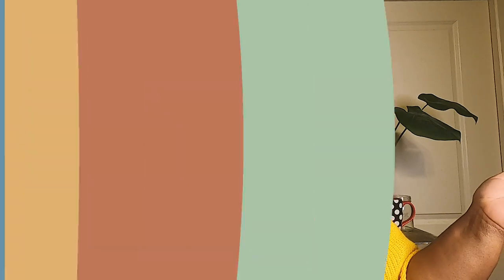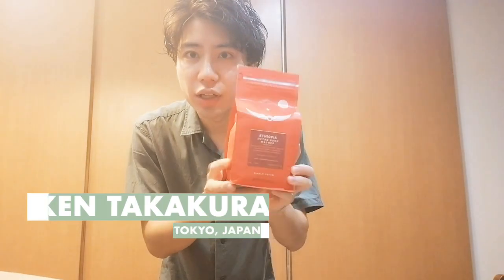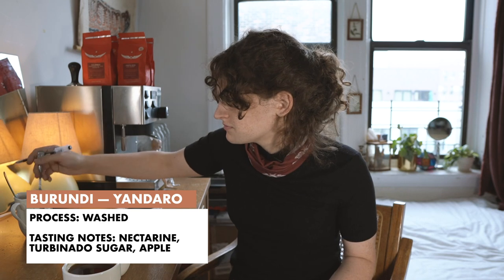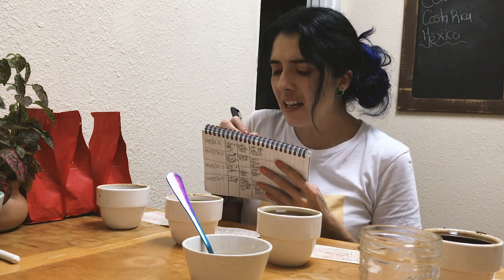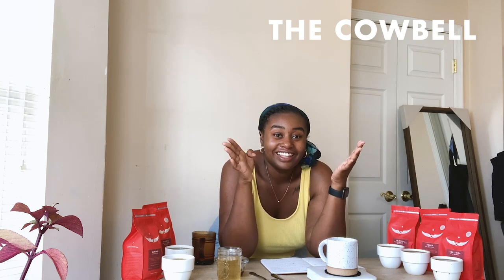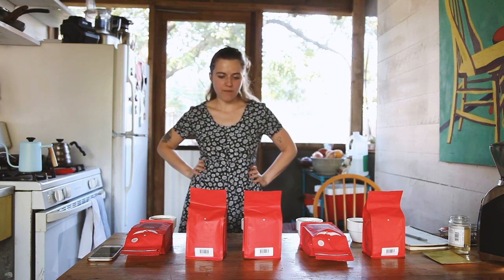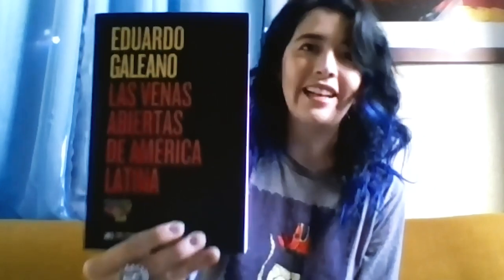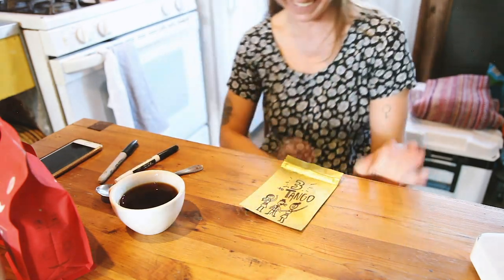The Blend Challenge - The Barista League: Online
In The Blend Challenge, The Barista League: Online competitors were given 6 single origins from Intelligentsia Coffee with the task of creating a perfectly balanced blend. Kristina Jackson of Intelligentsia joins us as guest judge and, after recreating and tasting the blends remotely, weighs in on which combinations are most successful. Which competitor will win the Battle of The Blends? Gotta watch to find out.

Hosted by: Cydni Patterson
Written by: Zanele Nyingwa
Edited by: Carolyn West
Theme song by: Henrik Olsson
Spanish subtitles by: Estella Zuleta Carmona

Featuring: Emilee Bryant, Paola Chaparro, Miranda Haney, LaChrista McArthur, and Ken Takakura